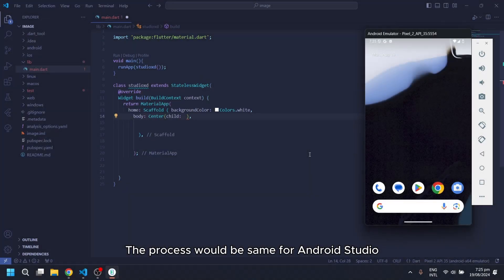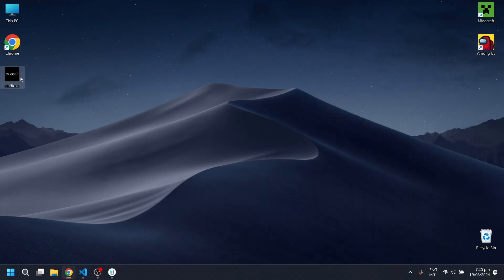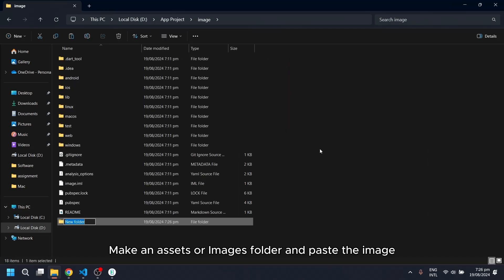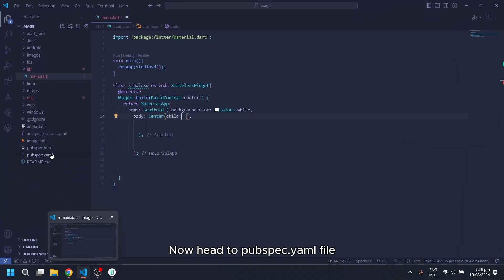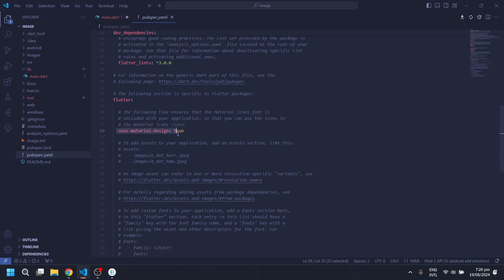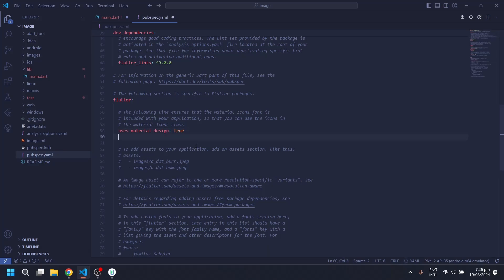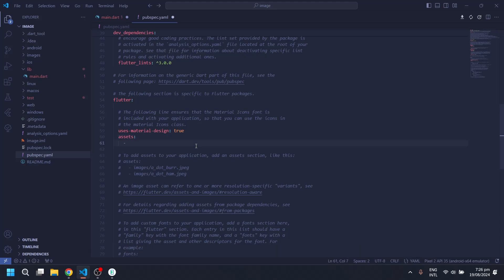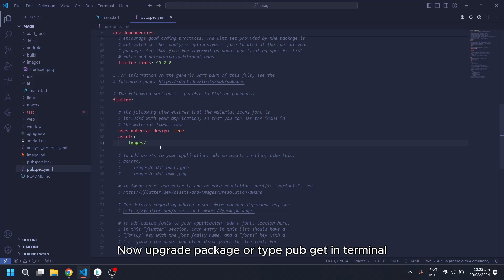How to Display / Access Images in Flutter | 2 Minutes Flutter Tutorial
Hey guys ! In this Video I'll show you how You can Display images or access them from a path in flutter.